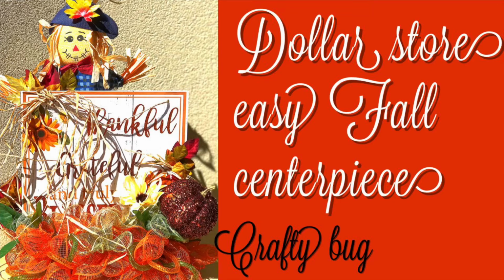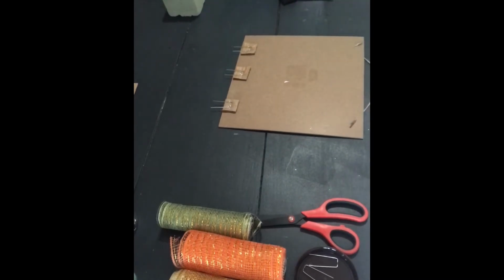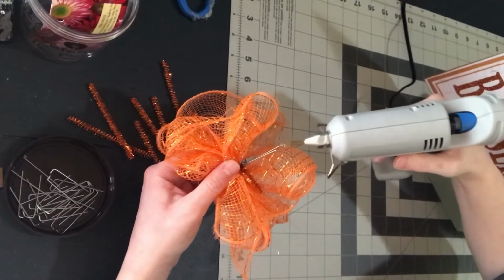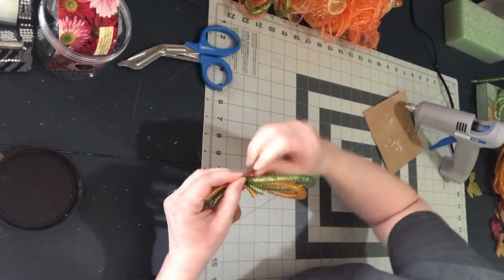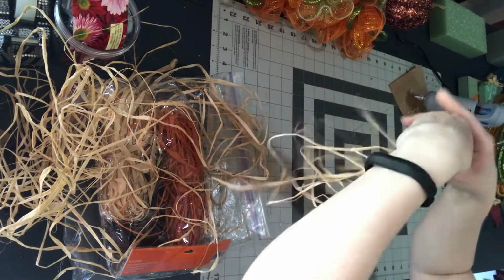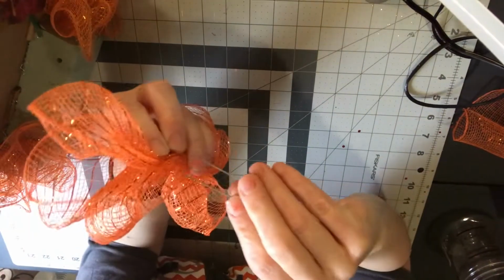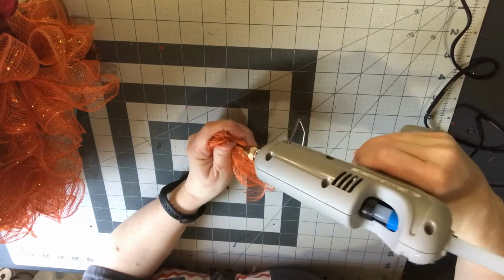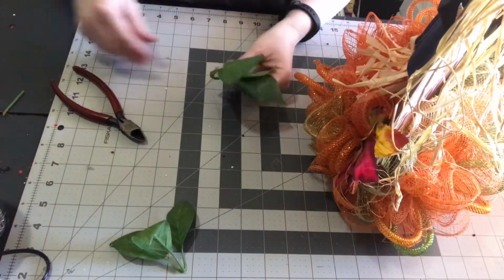$1 DOLLAR STORE Fall centerpiece| DIY Dollar Tree Fall | BEST DOLLAR TREE FALL DECOR craftybug 2020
00:00 intro
00:06 difference between floral styrofoam
00:50 preparing sign
03:00 attaching sign to styrofoam
03:45 cutting deco mesh
04:40 attaching mesh to styrofoam
06:16 deco mesh tubing
08:00 attaching sequin pumpkin
08:30 attaching single leaves
10:13 raffia
12:50 filling in backside of centerpiece
16:40 scarecrow
17:00 adding green leaves (scrap pieces of leaves from silk bushes) hot to stake them
17:40 faux daisy

Hope you enjoy this video and it inspires you to make some Fall DIY’s!!!

Here’s a list of what I purchased and if I remember where:
Foam -Dollar Tree
Sign -Dollar Tree/ Family Dollar
6” Mesh- DollarTree
Deco mesh flex tubing- Dollar Tree
Chenille stems- DollarTree
Floral pins- anywhere floral arranging products are sold
Raffia- craft stores, dollar stores, Walmart
Scarecrow- family dollar
Fall leaves- DollarTree, craft stores
Sequin pumpkin- DollarTree, family dollar

Find me:

I will receive commission if you purchase from links. Links take  you directly to Amazon and to that product.
Fiskars rotary cutter mat & acrylic ruler
AdTech glue gun I’m using in video

These are the glue sticks I use